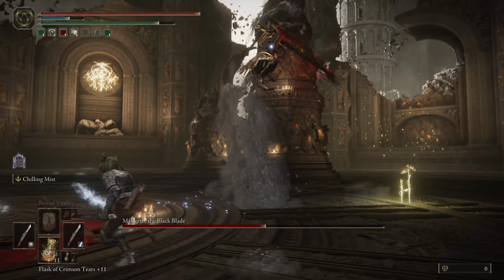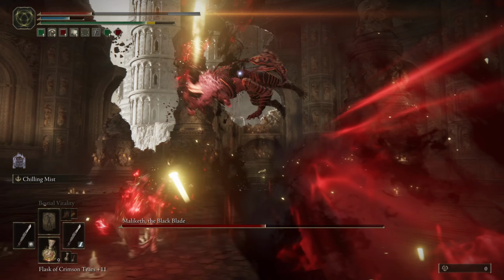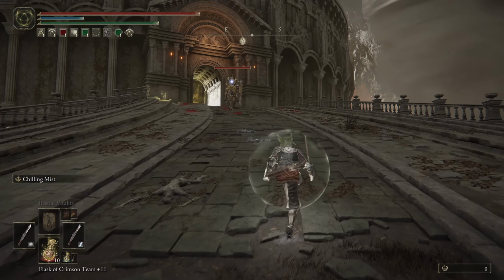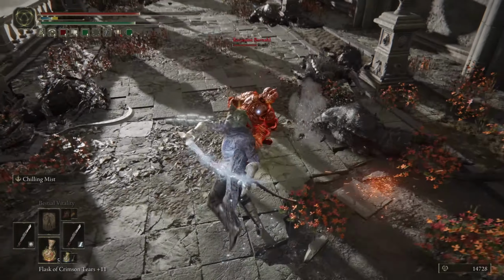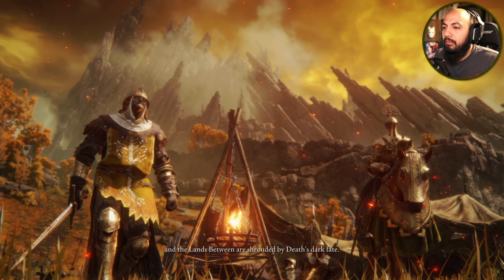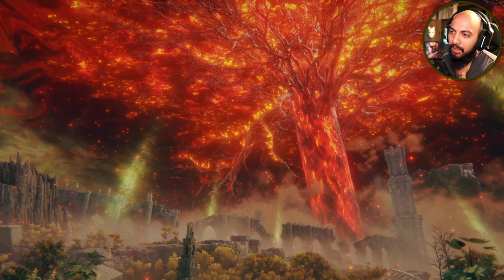What I Wish I Knew Before Fighting Maliketh! | Elden Ring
We are talking about specifically using the Blasphemous Claw to fight Maliketh and Parry the attacks. Where to get this specific item and how I beat Maliketh without it...

⏱️ Time Codes:
00:00 - Intro
00:09 - Blasphemous Claw
00:54 - Maliketh Fight